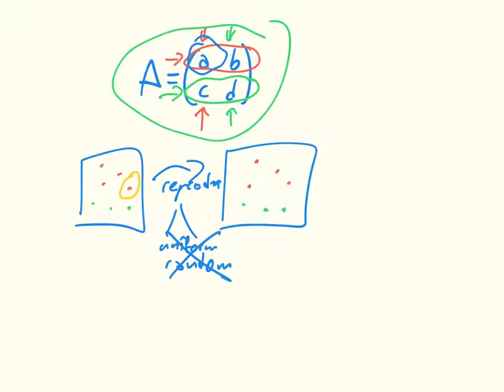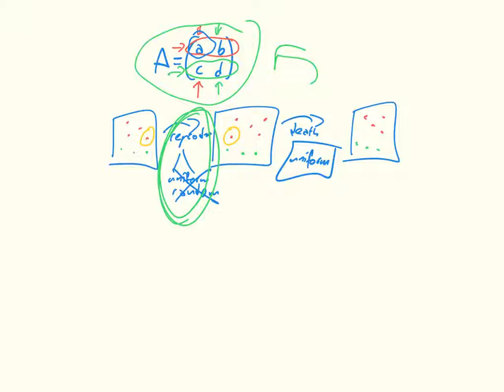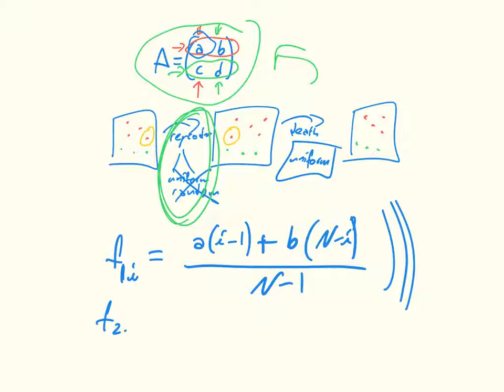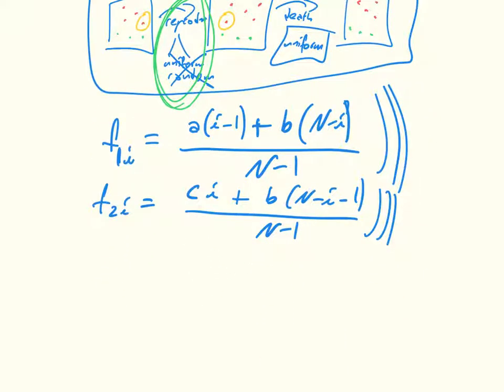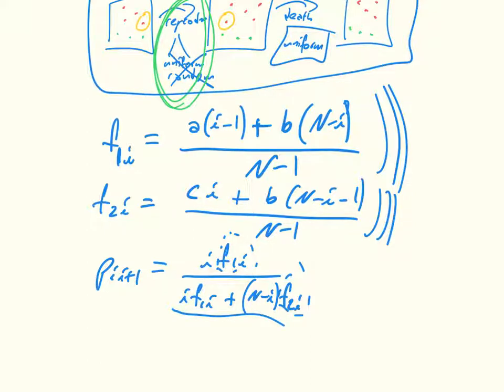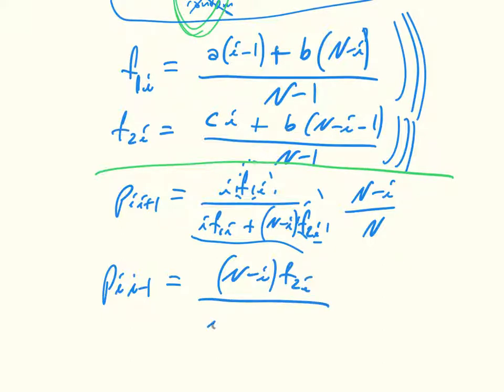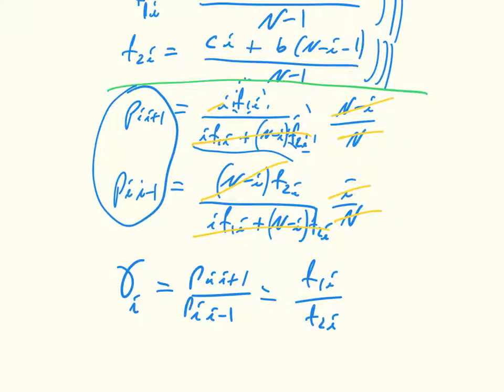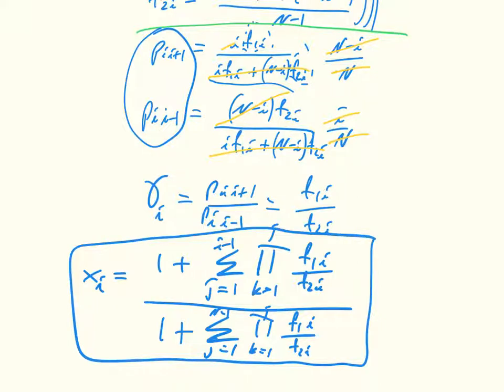OLD Game Theory CH12 03 Moran processes on a game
Description of Moran processes on a game